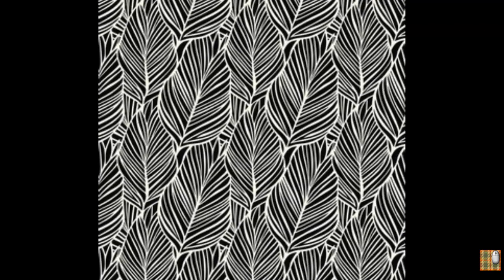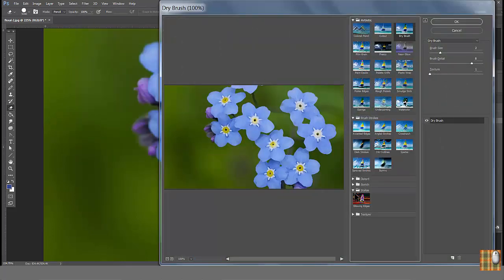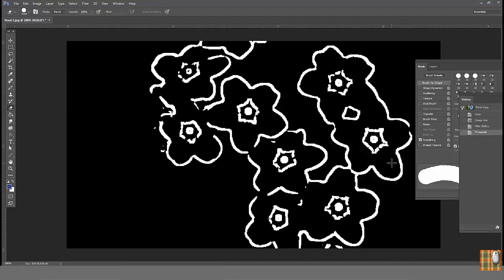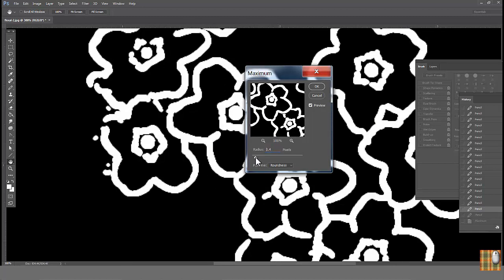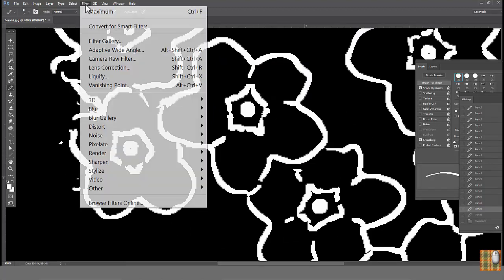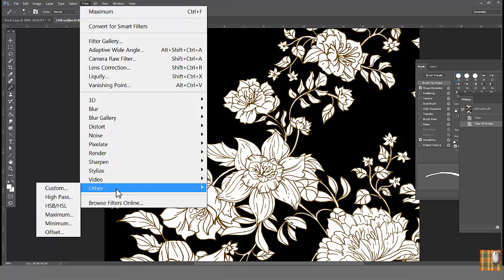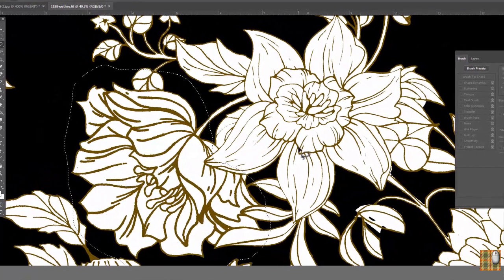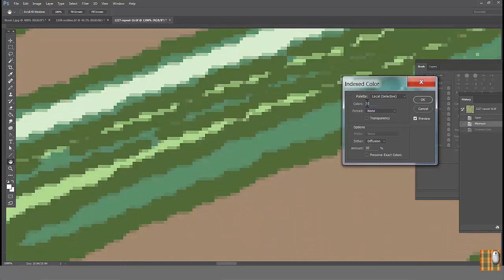Chapter 27. HOW TO CREAT THE LINEAR PRINT IN PHOTOSHOP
Photoshop for Textile. HOW TO CONVERT THE REGULAR PRINT INTO THE LINEAR PRINT. HOW TO CHANGE THE LINE THICKNESS OF THE ARTWORK